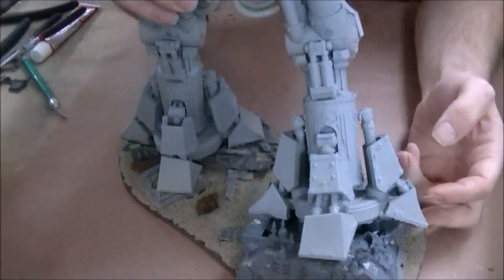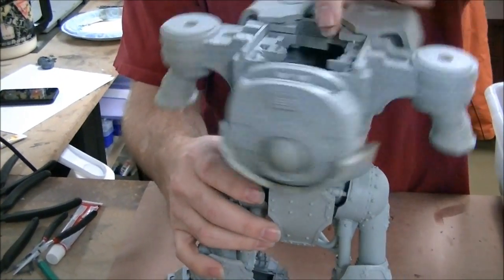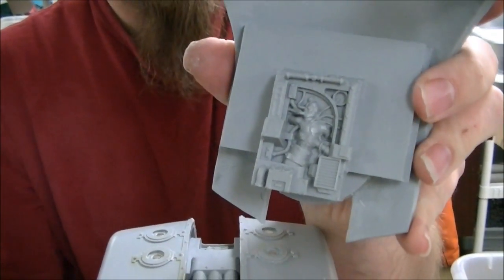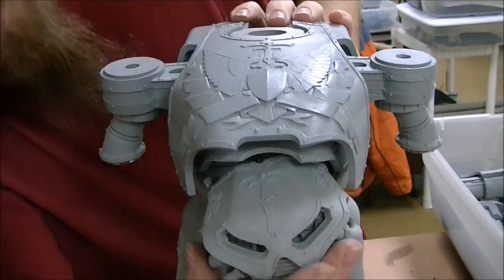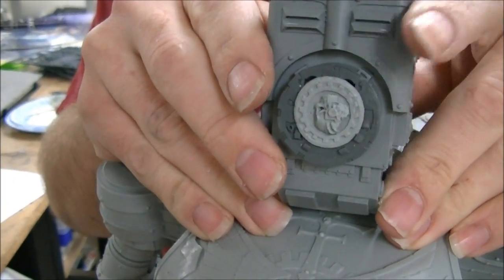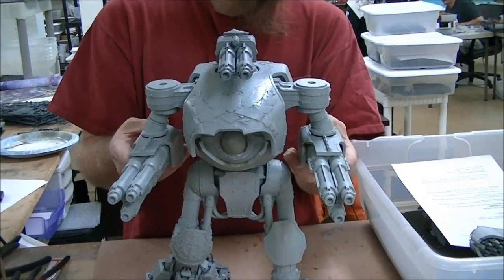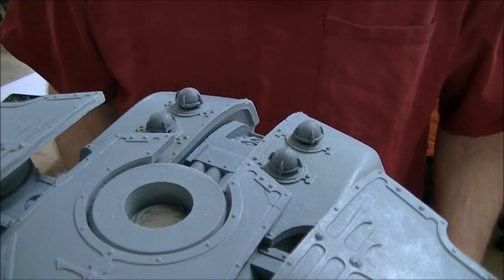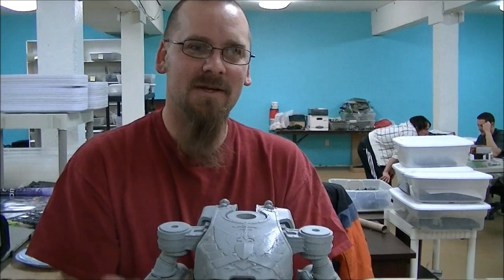Studio Update - Reaver Titan Finished Assembly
Tickets for Valhalla 2012 are still available!